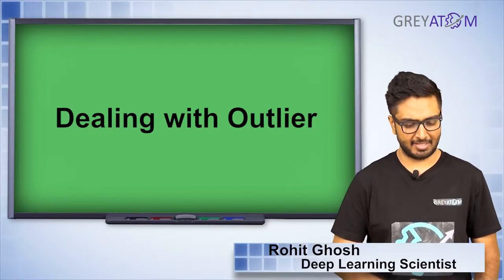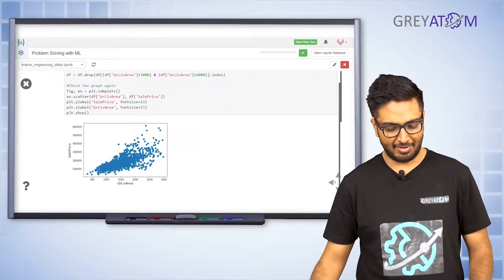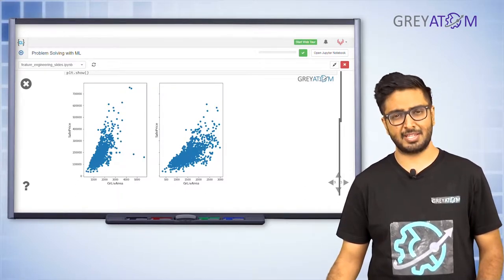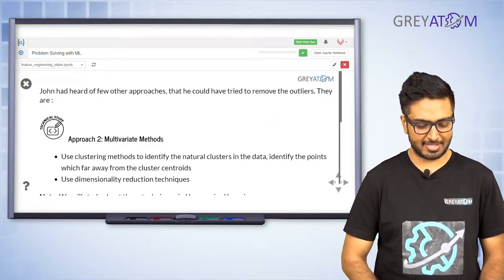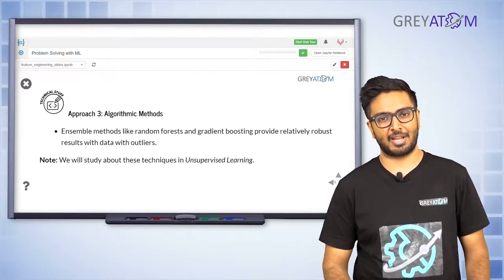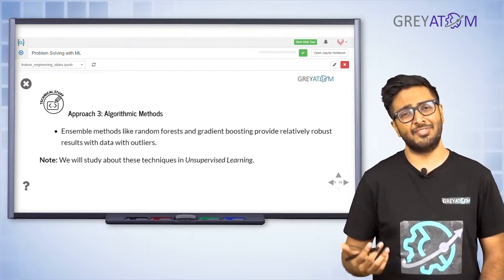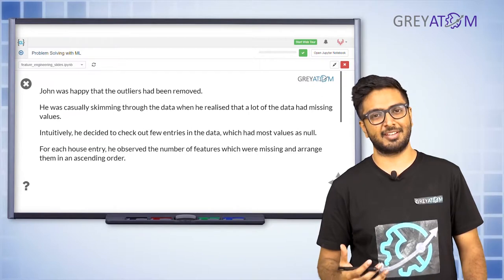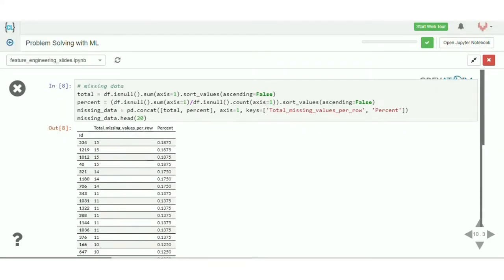Machine Learning Tutorial Chap 6| Part-2 Dealing with Outlier | Rohit Ghosh | GreyAtom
Welcome to the DataScienceFridays Rohit Ghosh, a deep learning scientist, and an Instructor at GreyAtom will take us through Feature Engineering in machine learning through a simple introduction series.

Feature Engineering is the process of using domain knowledge of the data to create features that make machine learning algorithms work. If feature engineering is done correctly, it increases the predictive power of machine learning algorithms by creating features from raw data that help facilitate the machine learning process.

Study Feature Engineering in Machine Learning through this introductory session for beginners.

This is the 2nd in 5 videos about Feature Engineering in Machine Learning.

In this video, we will explore Dealing with Outlier.

Dealing With Outliers
Many machine learning algorithms are sensitive to the range and distribution of attribute values in the input data. Outliers in input data can skew and mislead the training process of machine learning algorithms resulting in longer training times, less accurate models and ultimately poorer results.

After completing our 5-part Series on Feature Engineering in Machine Learning, you will be able to do the following:

Learn to handle outliers
Learn to handle missing values
Learn to deal with skewness
Learn centering and scaling
Learn to encode categorical variables

Here’s the full syllabus of our 5-part video on Feature Engineering in Machine Learning:

1. Handling Outliers
2. Handling Missing Values
3. Handling Skewness
4. Handling Skewness
5. Feature Extraction - Standardization - Scaling
6. Algebraic Transformations
7. Feature Engineering - Applying Domain Expertise - Combining Feature - Encoding of categoricalvariables